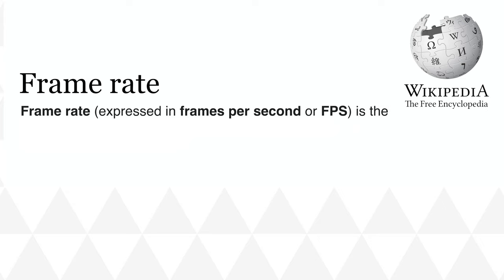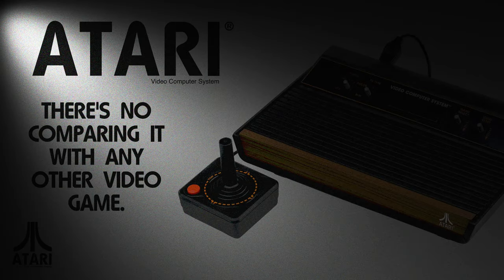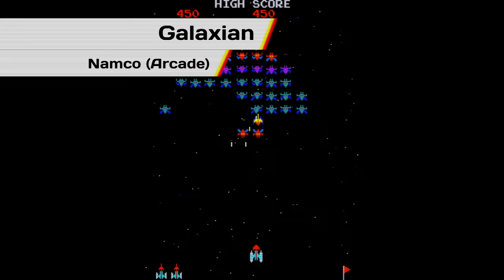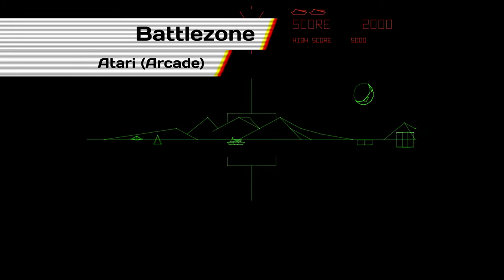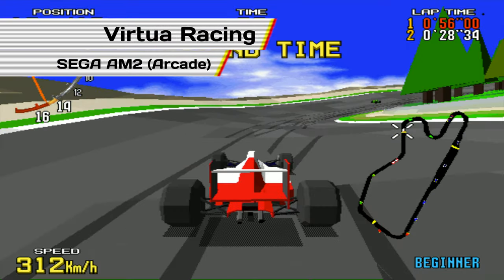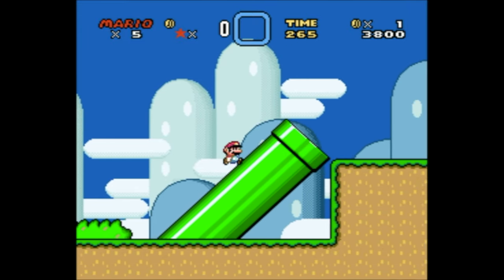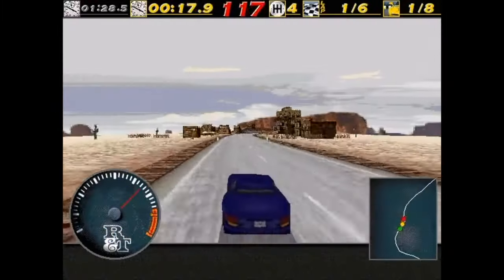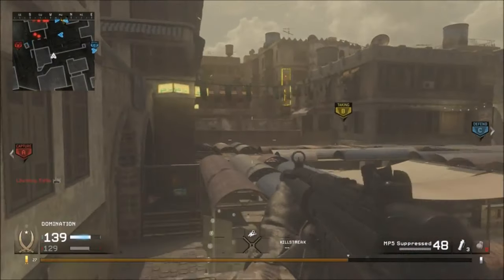REFRESH - Framerate and the quest for graphical fidelity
Framerate in video games is everything. For hardcore gamers, ensuring zero dips in frametrate is top priority, with anything less than 60 frames per second deemed inexcusable. It's the single most important factor in delivering smooth, responsive gameplay, and it is the defining metric in which high performance hardware is measured on. Poor graphics? With good gameplay, a forgivable sacrifice. Low resoution? A retro style. But a low framerate? Unacceptable. It doesn't matter how good the story, graphics, or music is. A low framerate is sure to interrupt even the most casual gamer's experience. Ensuring smooth, responsive gameplay has been a primary aim for video game developers since the birth of consumer video games in the 1970s. But the idea of frames per second being the standard metric for measuring responsiveness is far newer. In fact it wasn't that long ago that refresh rate and gameplay differed from region to region.

Gaming has many forms: PC. Console. Portable. Arcade. Each with their own unique characteristics. For high end gaming, the PC rules supreme, but consoles deliver a similar experience for a much large audience. For action away from home, portable and mobile gaming provides a solid platform. And nothing can beat the experience of entering a neon-filled arcade with a pocket full of change, and time to kill.

All of these platforms have influenced how we view refresh rate in video games, and the metric of frames-per-second is now a ubiquitous concept. But where did this even come from? When did framerate become a mainstream idea? How did each decades' graphical styles affect it? How did innovations in graphics hardware improve it? And finally, just how important is having high frames per second? But before all of this... just what is framerate?

0:00 Intro
3:18 The Silent Film Boom
6:03 A Graphical Frontier
12:00 Pseudo 3D and Primitive Polygons
16:54 3D Acceleration for All
20:16 Not What Gaming Once Was